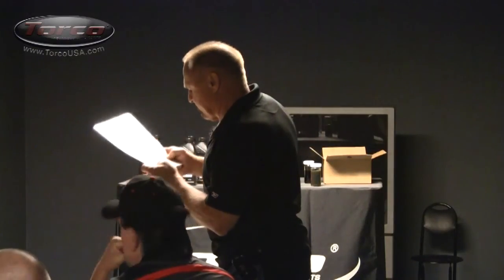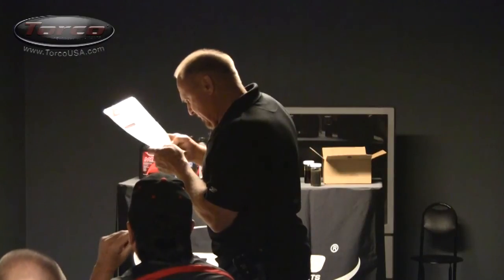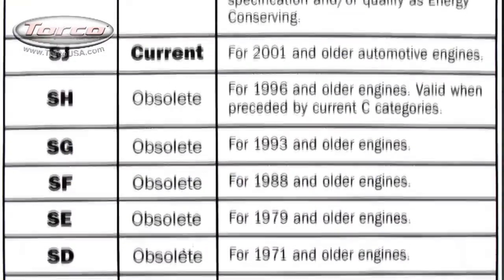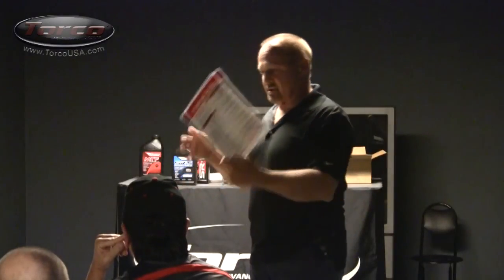Technical information about Base Oils and Additives from Torco Lesson 2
very technical lesson on basic of oil. Information about Base Oils and Oil Additives.